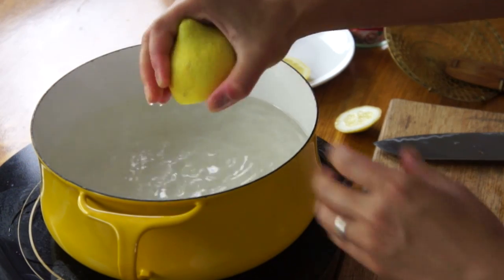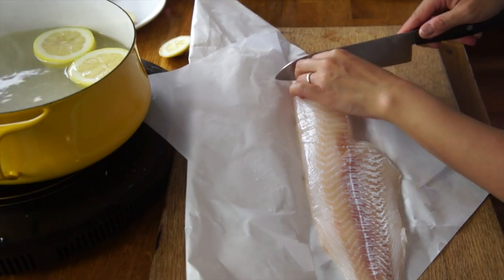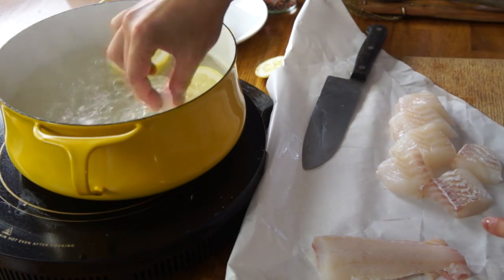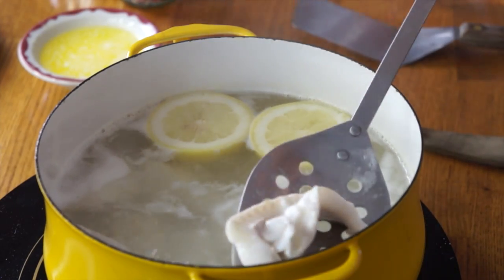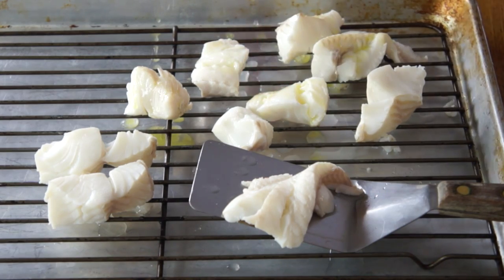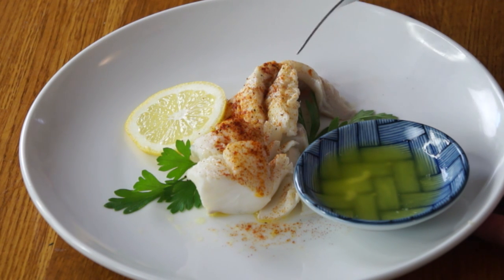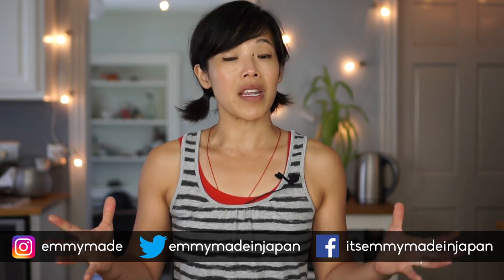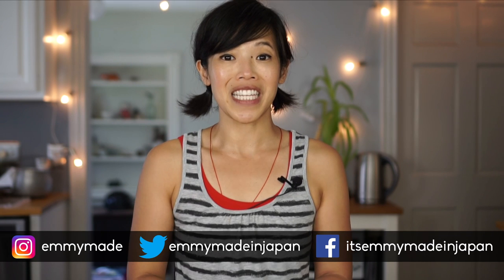Poor Man's LOBSTER Recipe Test | Getting By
Will Poor Man's Lobster taste like the real deal?  🦞 Let's make it and find out.

This video is NOT sponsored. Just wanted to taste fake lobster. 😏

If you're reading this, you know what's what. Comment: "Lobsta!"